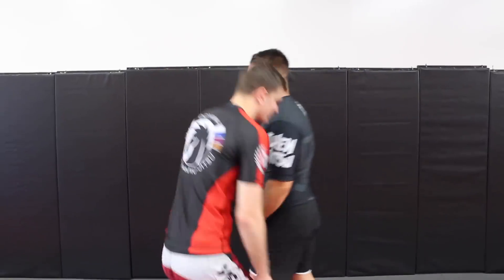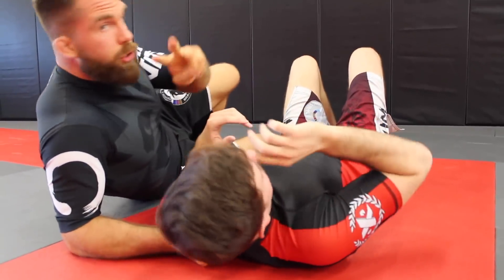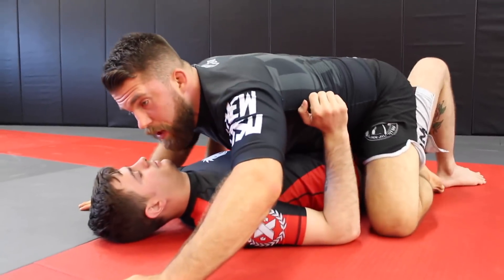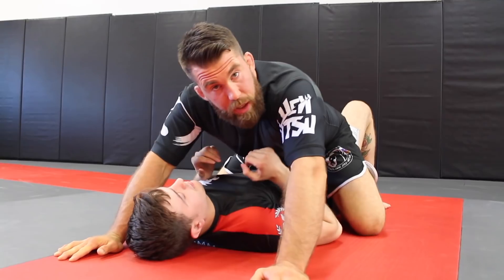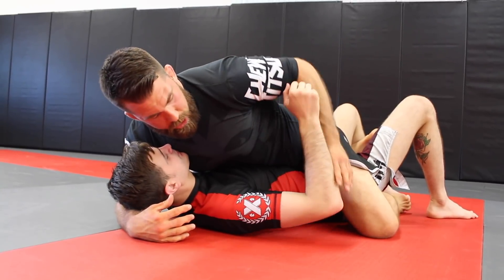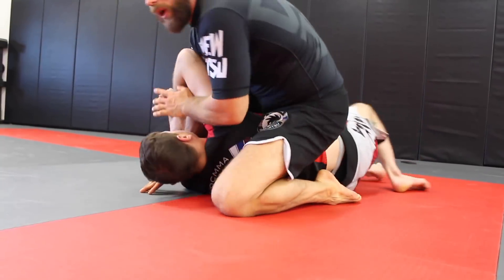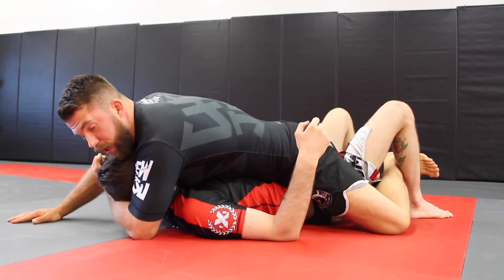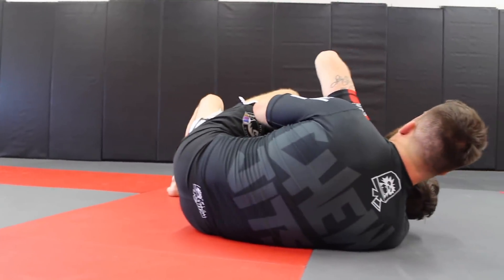2 Useful Tips that Connect and Strengthen Your Mount Position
Do you like Mount or Side Control Better in BJJ?

This is the question I got from Shay who feels better from Cross Side / Side Control or whatever you call it. But he wants to be better from Mount.

In this video I start by sharing how I prefer and preferred Side Control in BJJ as it was very natural for me coming from Wrestling.

After that I share 2 of my favorite tips for building a stronger Mount in Brazilian Jiu-jitsu.

Both of these tips have made my Mount position better for Brazilian Jiujitsu and have also helped a number of my students.

In both tips if you pay attention you'll notice that I'm dealing with the Bridge. Which is the primary means for most people to knock me off balance.

By taking away the bridge or by adjusting to it. I can make sure take away one of their best ways to off balance me and leaves me able to finish my attack on them.

I hope this video helps with your Mount position in BJJ.